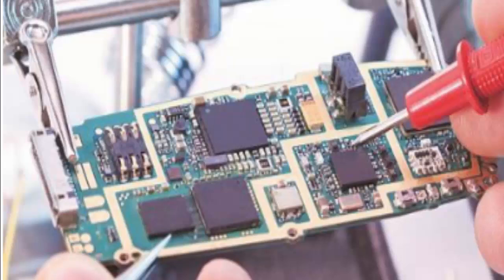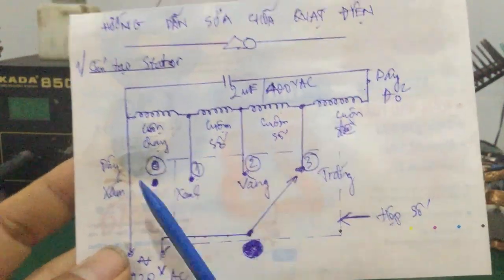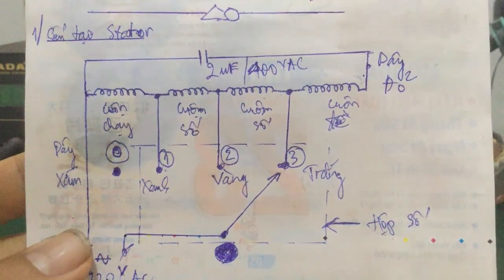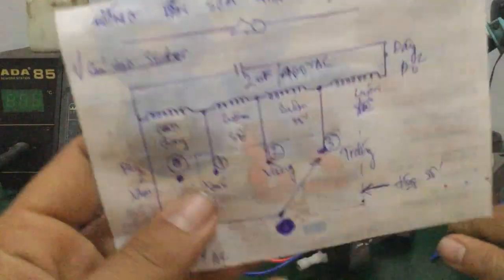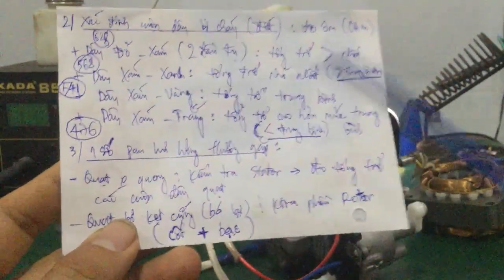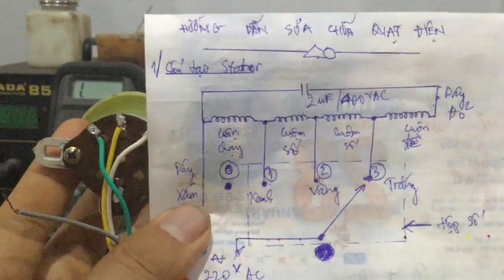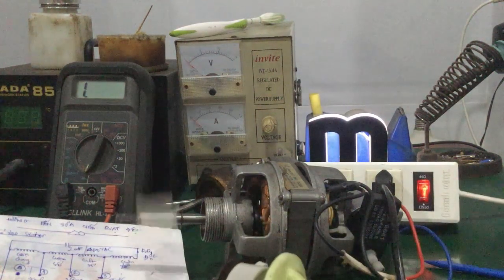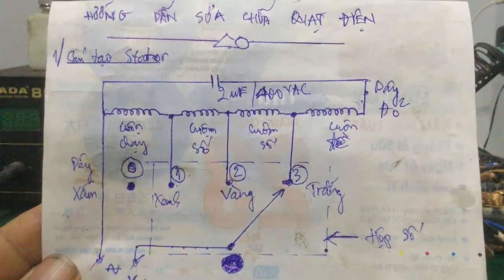Hướng dẫn sửa chữa - kiểm tra - đo đạc các cuộn dây trong quạt điện ... trong vòng 1 nốt nhạc !!!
- Video hướng dẫn cách sửa chữa - kiểm tra - đo đạc các cuộn dây trong quạt điện ( phần Stator ) ... cực dễ !!!